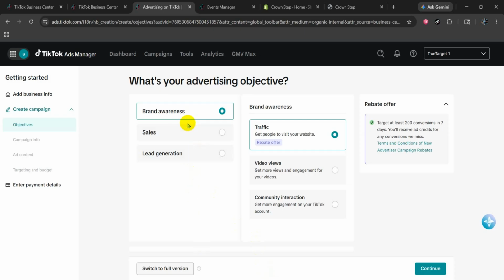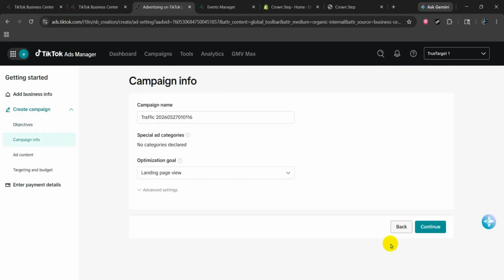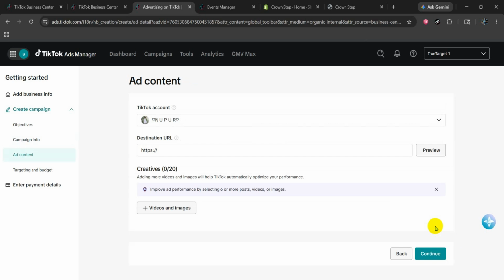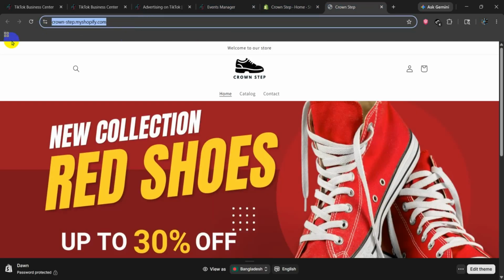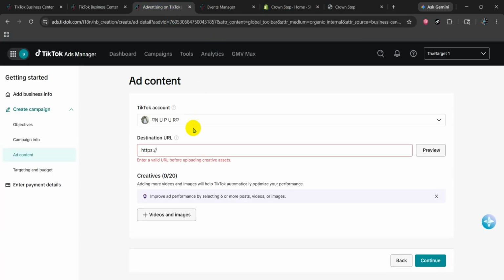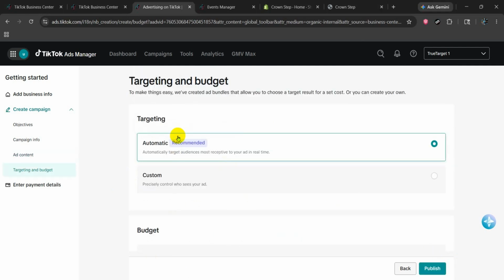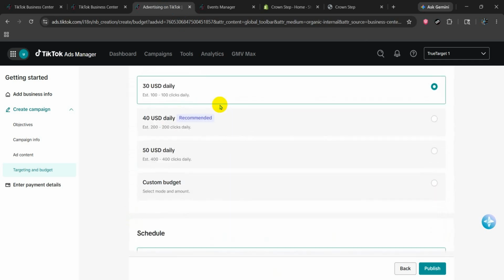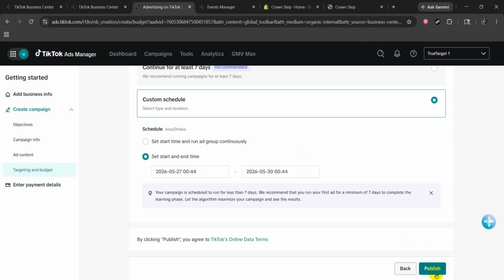TikTok Traffic Ads 2026 | Beginner's Complete Setup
In this complete tutorial, you'll learn how to run TikTok traffic campaign from scratch using the latest strategies available in 2026.Learn how to launch your first TikTok traffic campaign with this step-by-step guide. Master the TikTok Ads Manager to start driving clicks today.

This tutorial simplifies the process of setting up a TikTok traffic campaign from start to finish. Whether you are new to paid social or just starting your journey on the platform, this guide covers the essential steps to get your ads live. We walk through selecting the correct objective, configuring campaign information, and finalizing your ad content.

By following this TikTok Ads Manager tutorial, you will understand how to properly set your targeting and budget to maximize your campaign performance. This video provides a clear roadmap for anyone looking to create TikTok ads that actually reach their audience. Stop guessing with your settings and follow this straightforward workflow to launch your first TikTok traffic campaign effectively.

Timestamps:
00:00 Intro
00:18 Start Topic
00:28 Campaign
00:50 Ad Content
01:41 Budget and Targeting